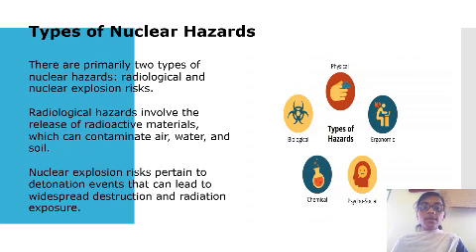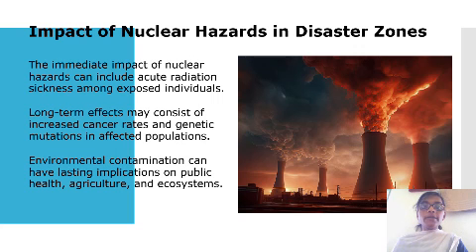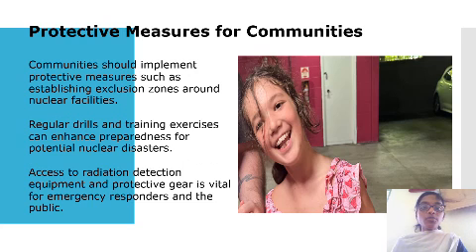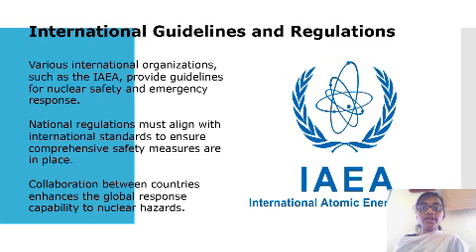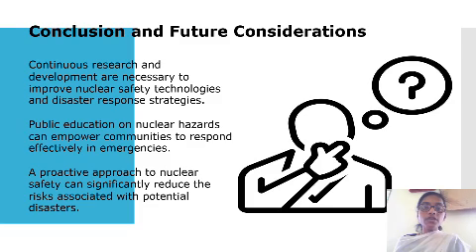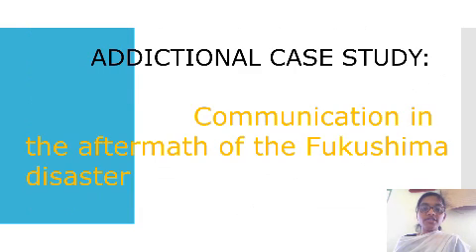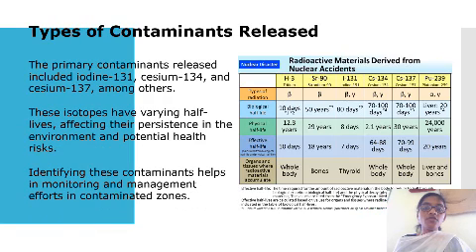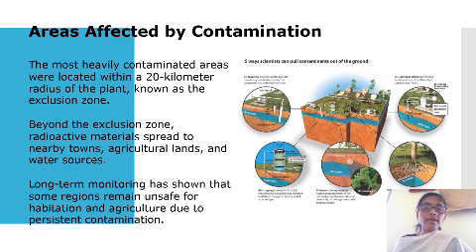es nuclear hazards in disaster zone